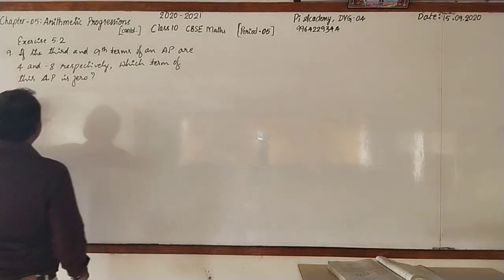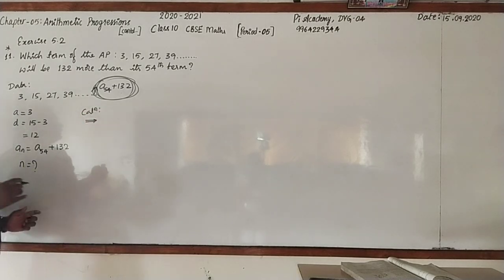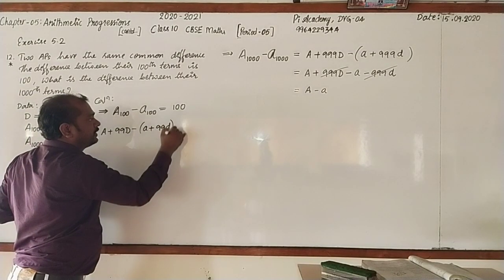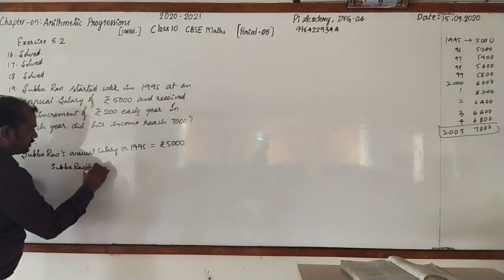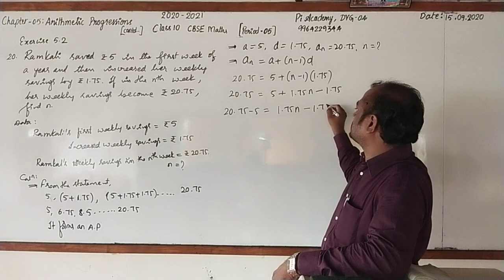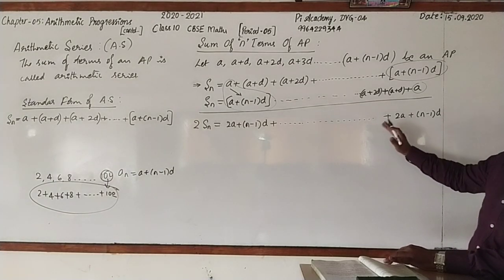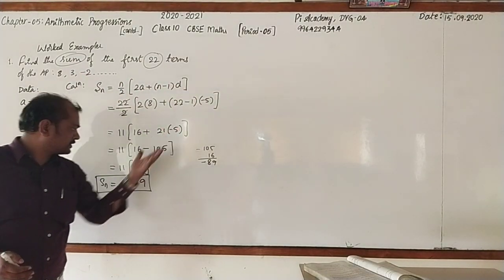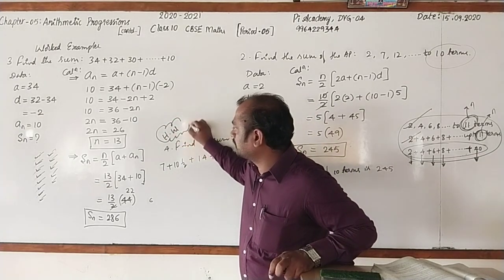Arithmetic Progressions (Period-4), Class10 CBSE Mathematics